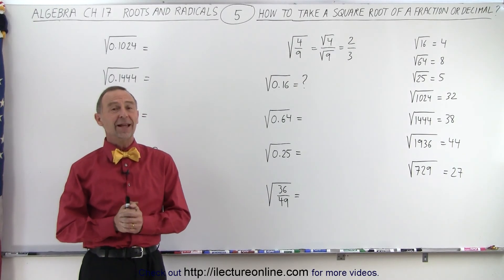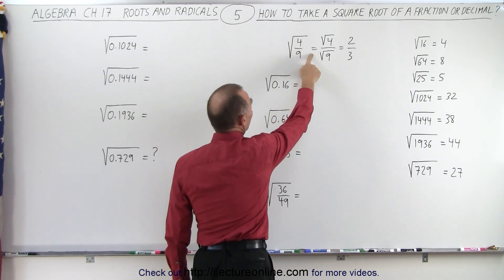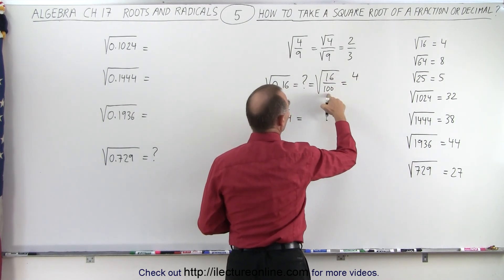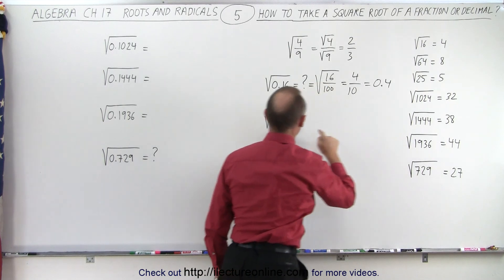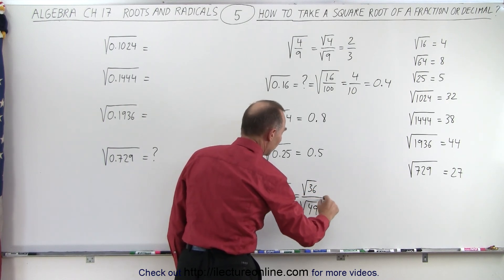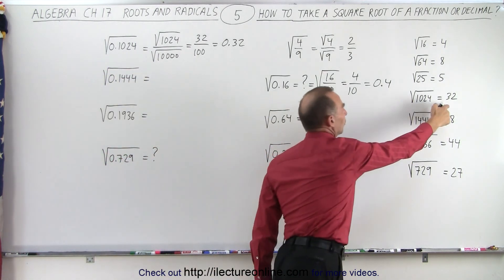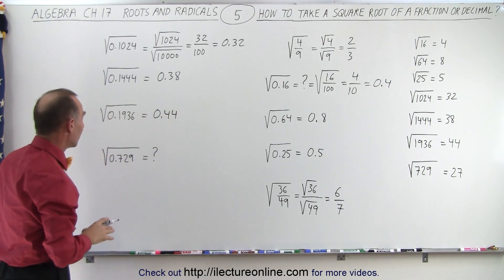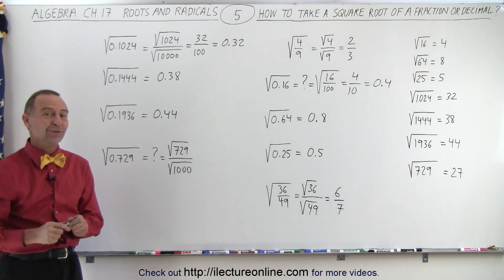Algebra - Ch. 17: Roots and Radicals (5 of 20) How to Take a Square Root of a Fraction or Decimal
We will learn how to take a square root of a fraction or decimal.